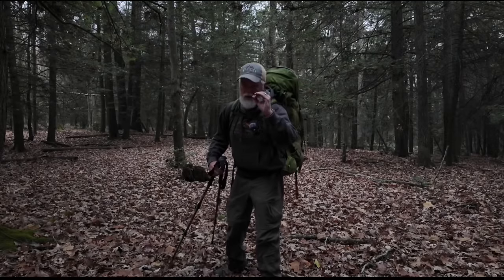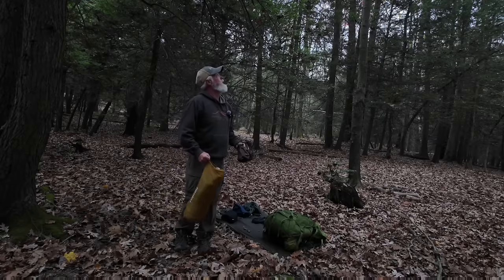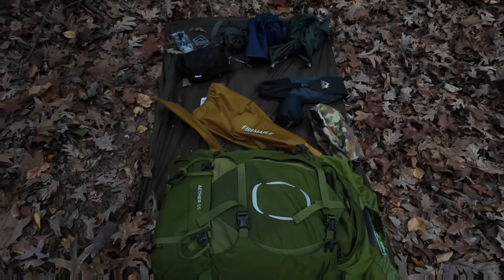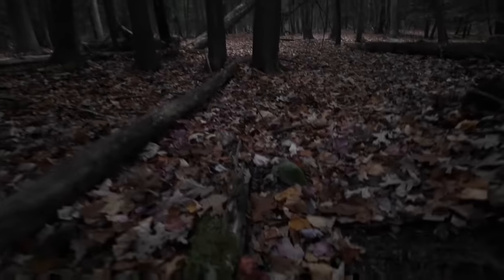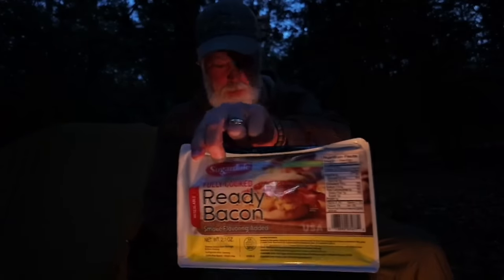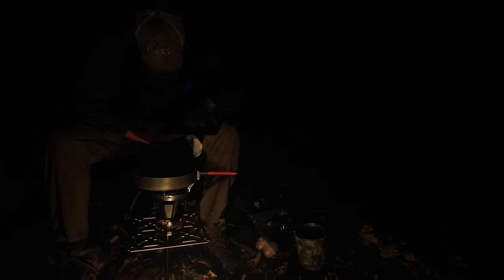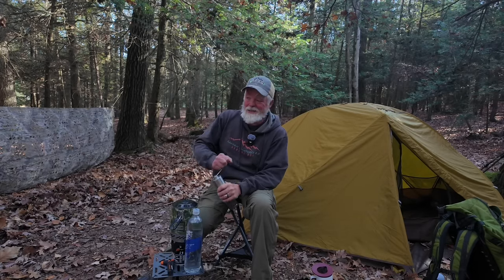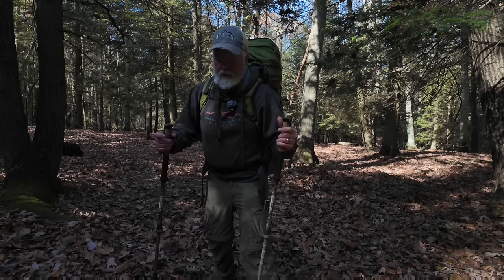Tent Camp Instead of My Hammock / First Time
I recently got the tropics two-person backpacking tent from fire maple.  I have always been a hammock camper and I'm going to see how this goes for an overnight on the ground in this tent.
We put out the game cam we got something!

AMAZON STORE FRONT

Check out this list of HAMMOCK GEAR from Random Adventures 2.0:
Knight X-0
Code: RA2.0